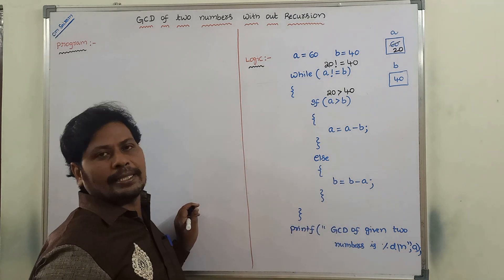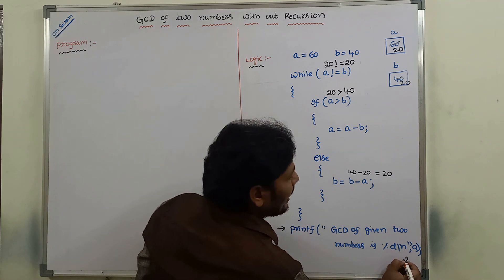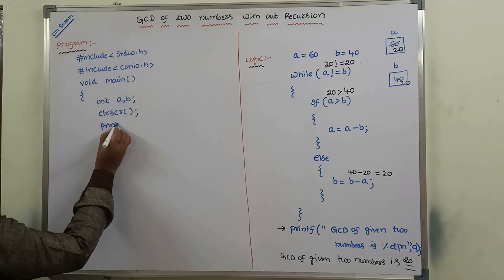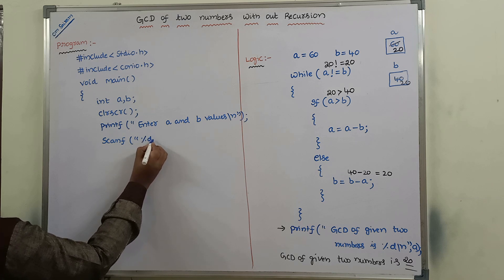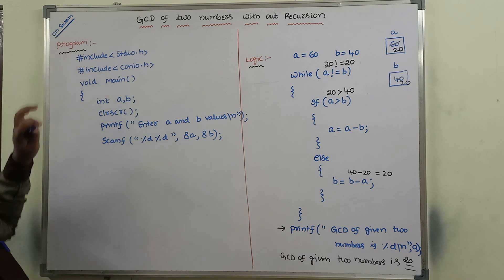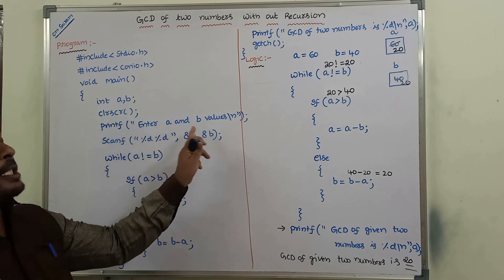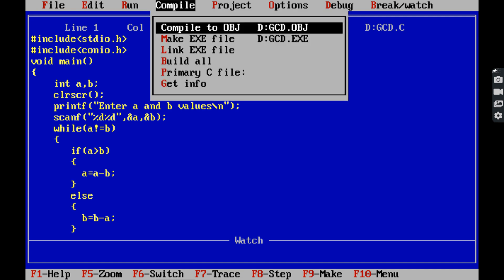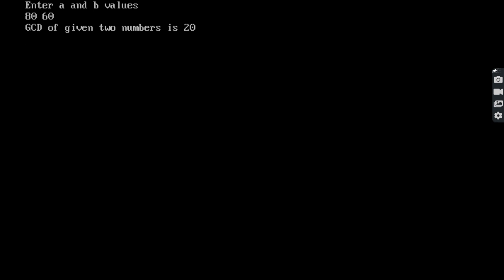C Program to find GCD of two numbers || C Program to calculate GCD of two numbers || C Programming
C Program to find GCD of two numbers
C Program to calculate GCD of two numbers
Program to find GCD of two numbers in C
Program to calculate GCD of two numbers in C language
Program to find GCD of two number without using recursion
GCD of two numbers without using recursion
GCD of two numbers in C
GCD of two numbers without recursion
GCD of two numbers in C using while loop
gcd of two numbers without using recursion in C
how to find gcd of two numbers in c using while loop
gcd of two numbers in c program
gcd of two numbers in c using iteration
gcd between two numbers in c

In this video you will learn how to find gcd(greatest common divisor) of two number.